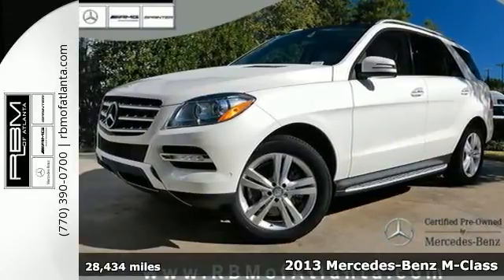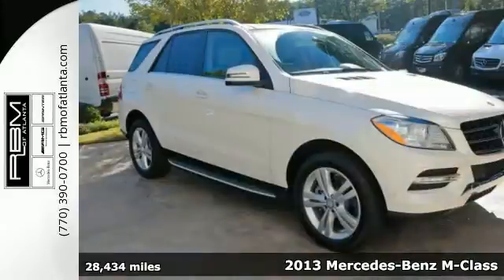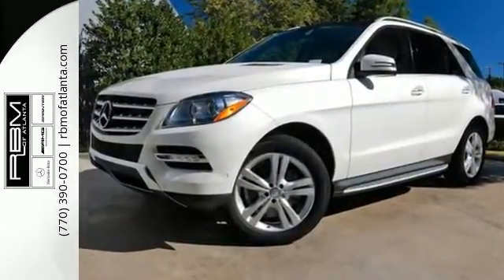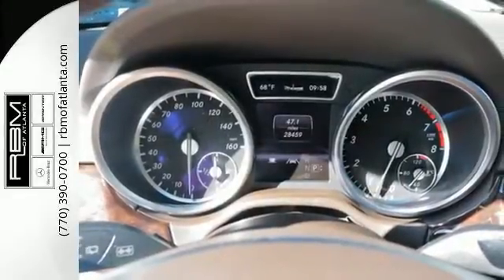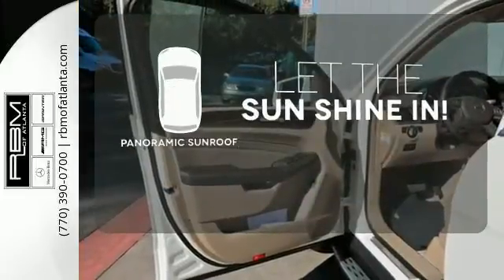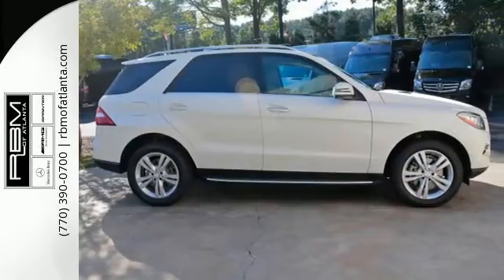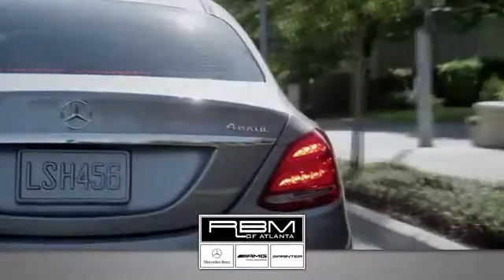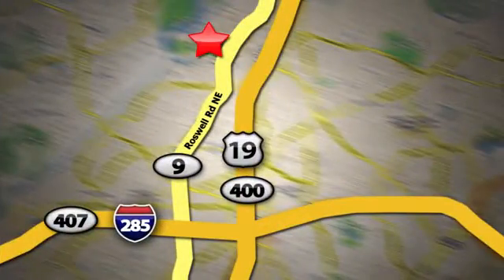Certified 2013 Mercedes-Benz M-Class Atlanta GA Sandy Springs, GA K8078A - SOLD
Year: 2013
Make: Mercedes-Benz
Model: M-Class
Trim: ML350
Engine: 6 Cyl. 3.5L
Transmission: Automatic
Color: Diamond White Metallic
Interior: Almond Beige
Mileage: 28434
Stock #: K8078A
VIN: 4JGDA5HB3DA120971
UNLIMITED MILEAGE WARRANTY. CERTIFIED, ONE OWNER, CLEAN CARFAX!

Give us a call at:

Address:
7640 Roswell Rd